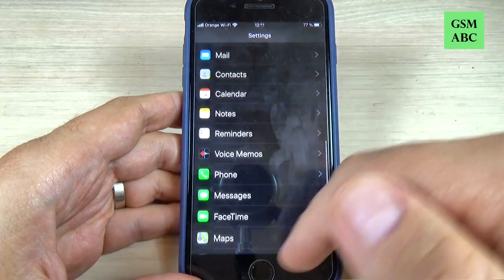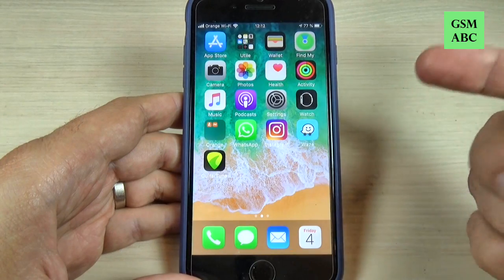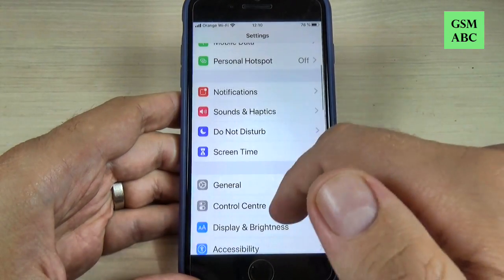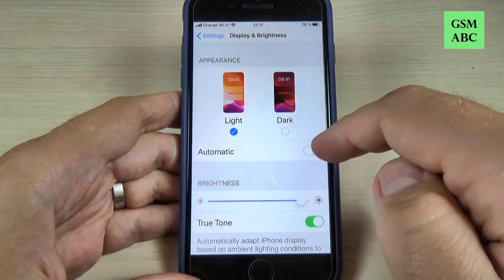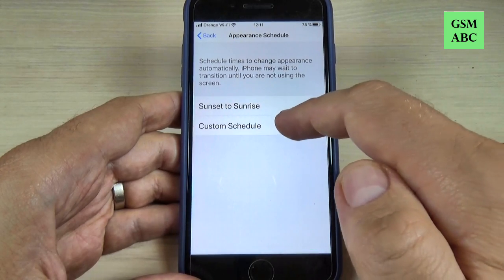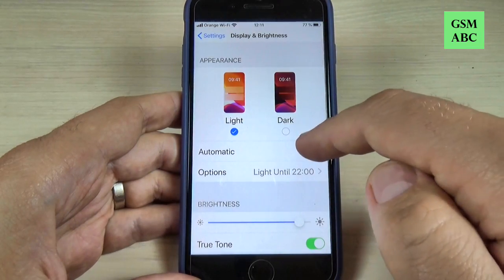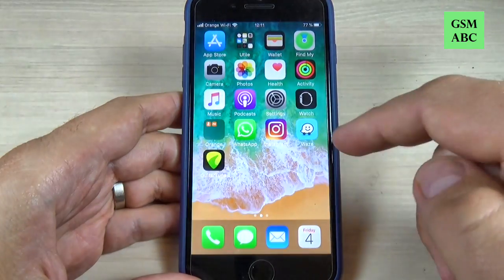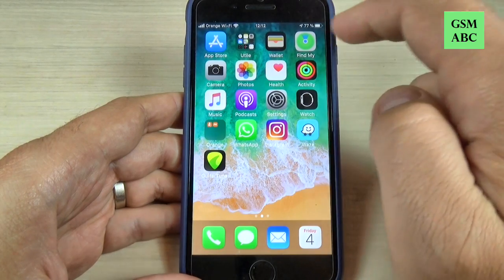IOS 13:How to Turn On DARK MODE on iPhone 7, 8, X, Xs, Xr, 11 & Pro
In this video tutorial I'll show you how to enable or turn on the dark mode on iPhone 7, 8, X, Xs, Xr, 11 & Pro with IOS 13